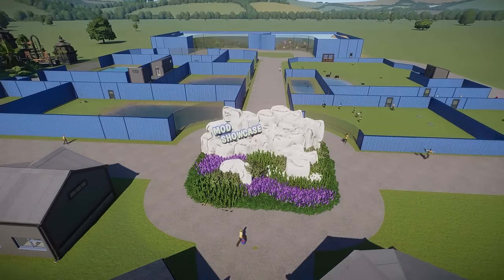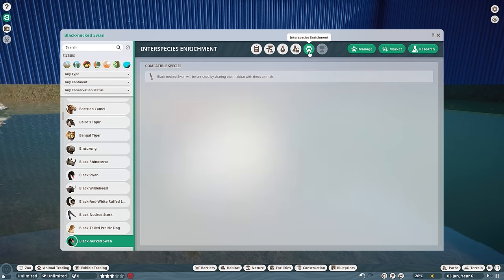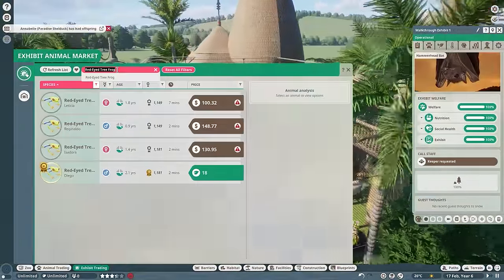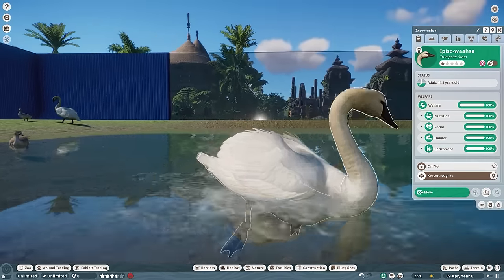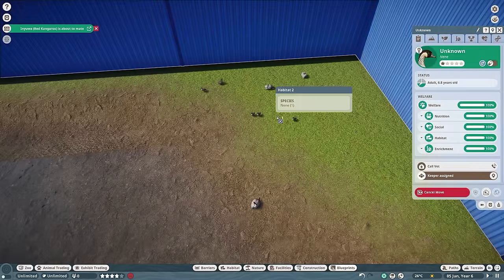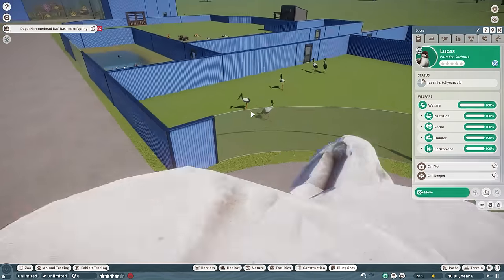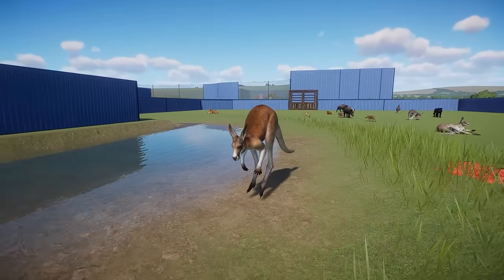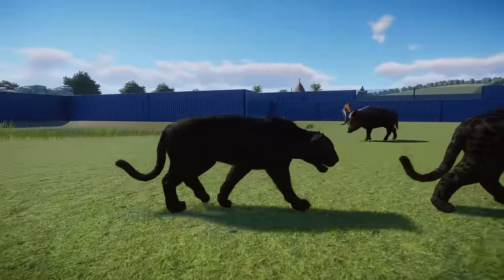🐸 EXTRAORDINARY EXHIBITS! 30+ New Mods! | Planet Zoo Mod Showcase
froggy boi

Helpful Links!